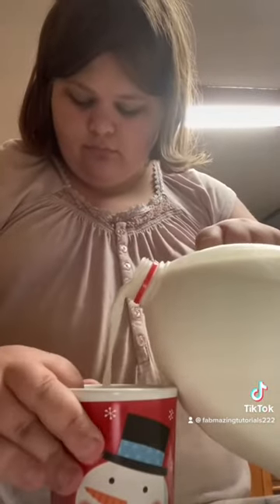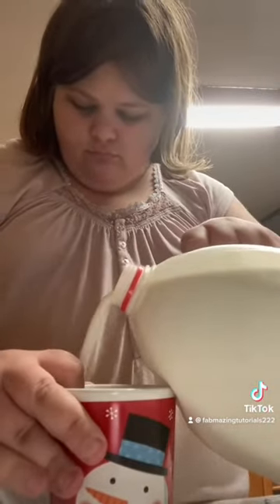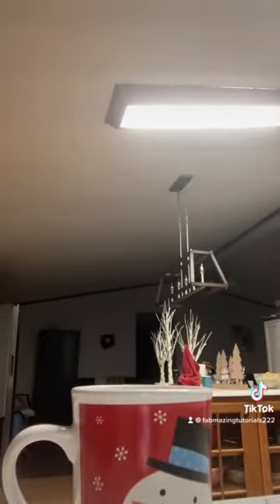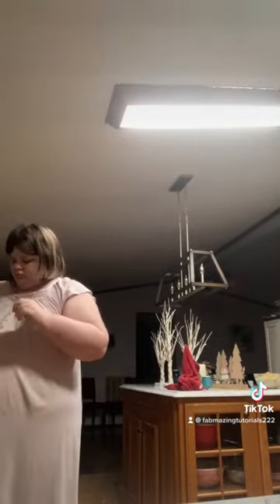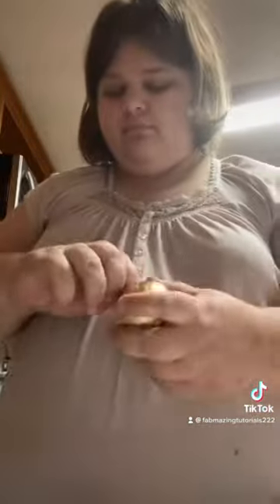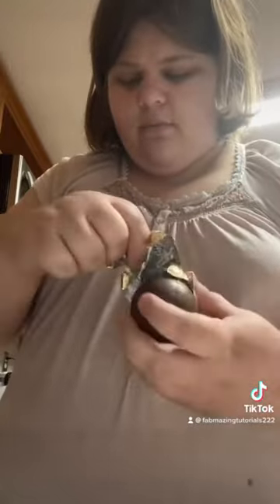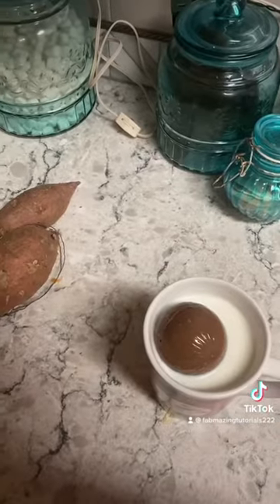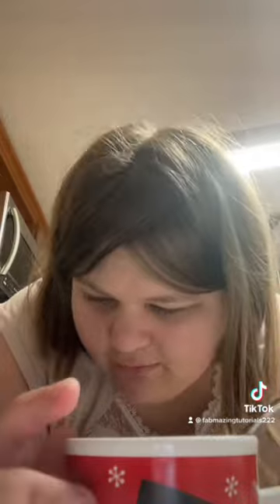try this you’ll thank me later ￼